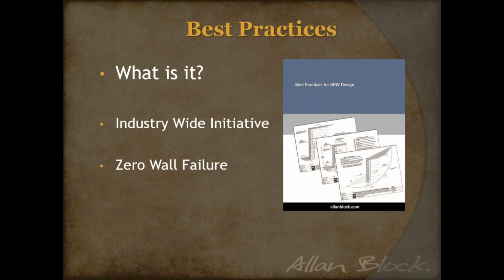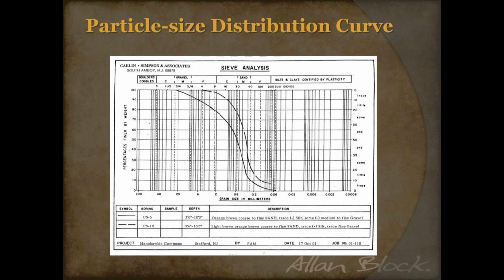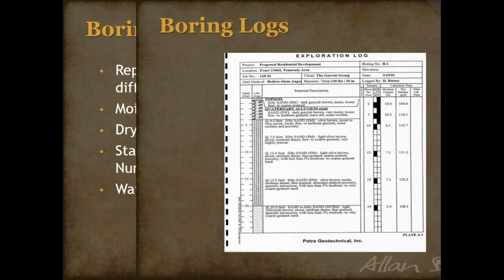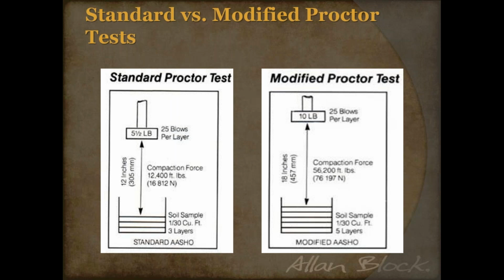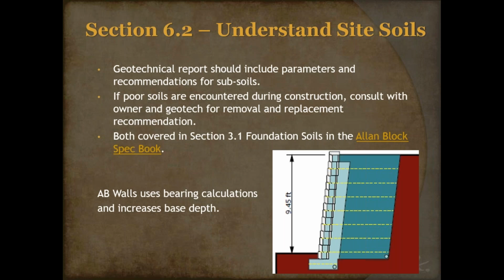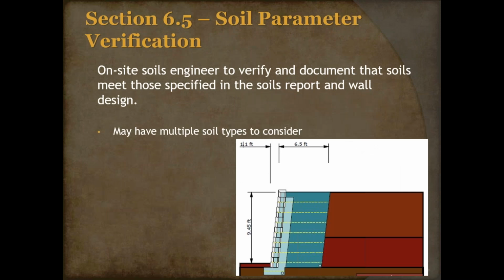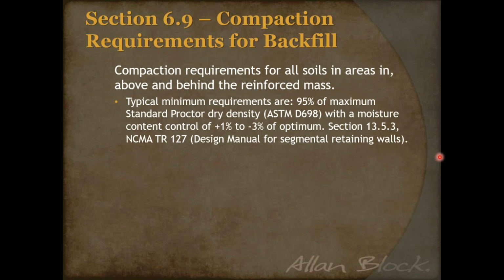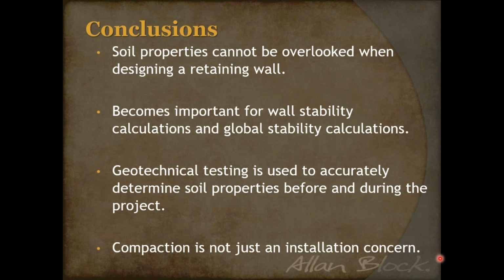Design Professional ABU Online Best Practices Soil and Compaction